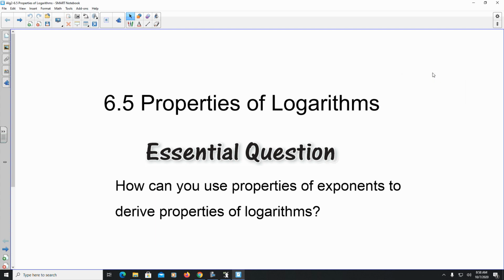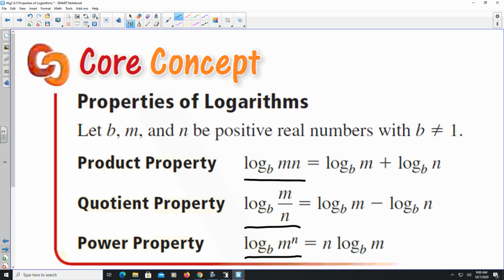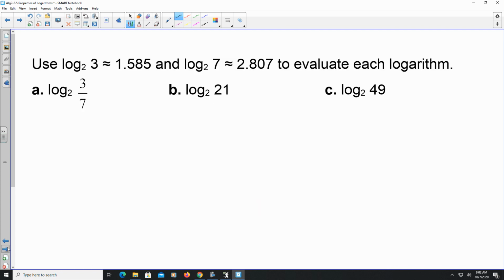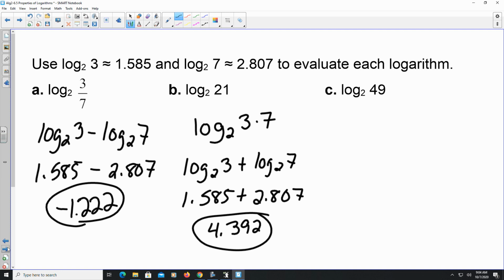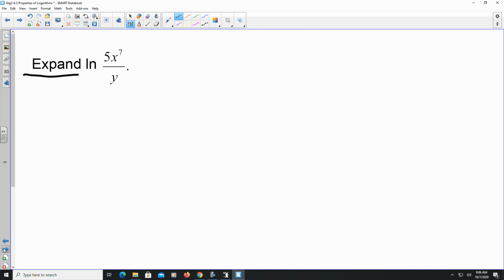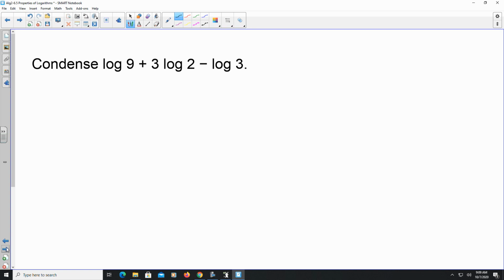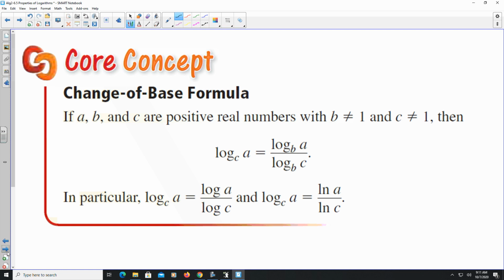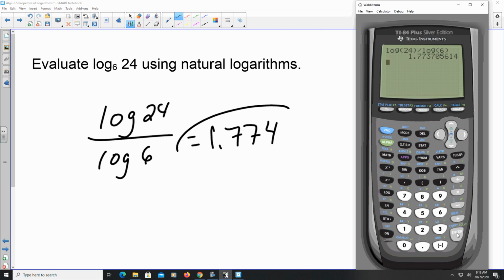6.5 Properties of Logarithms